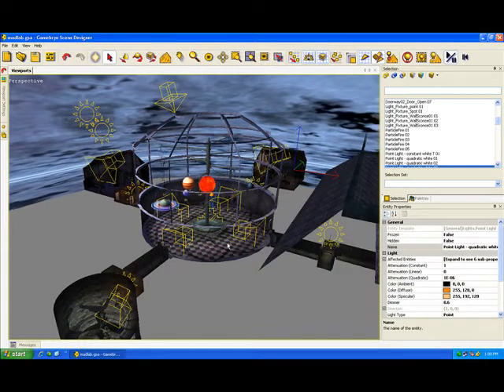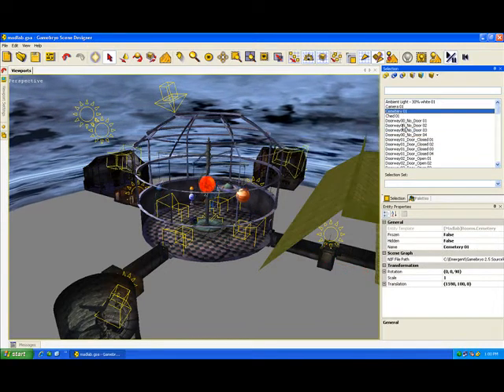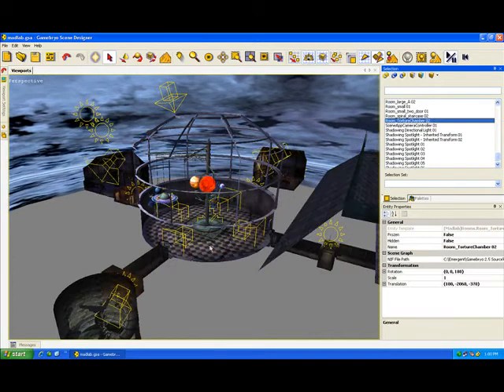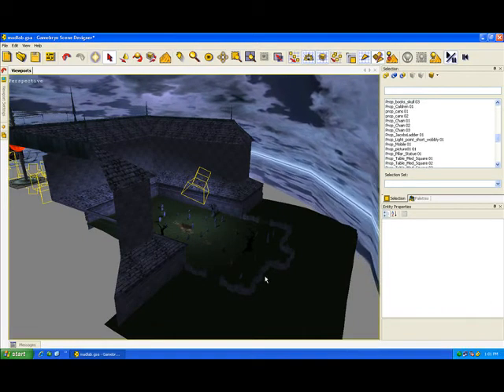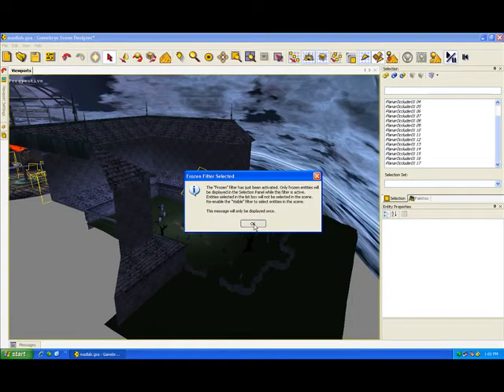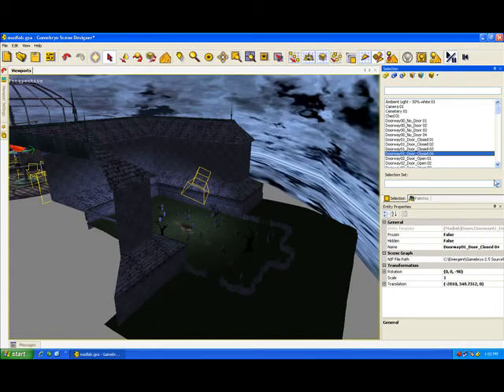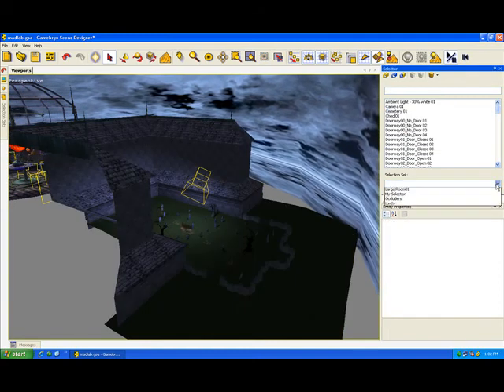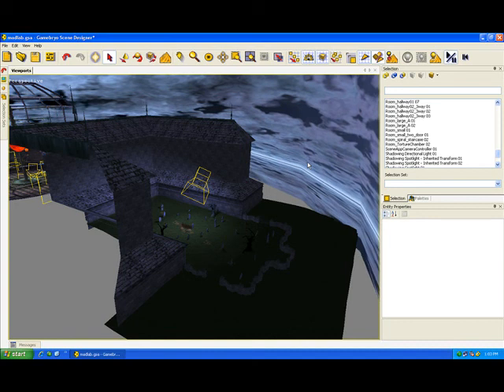05_SceneDesignerSelection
How to select entities in SceneDesigner